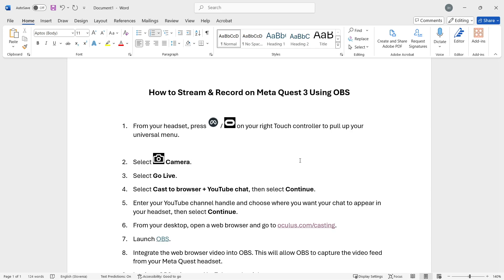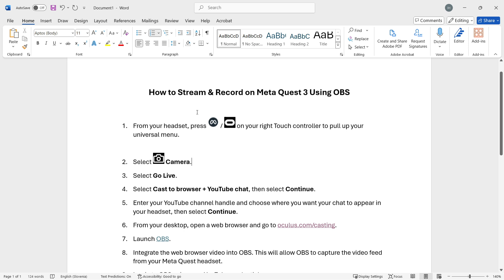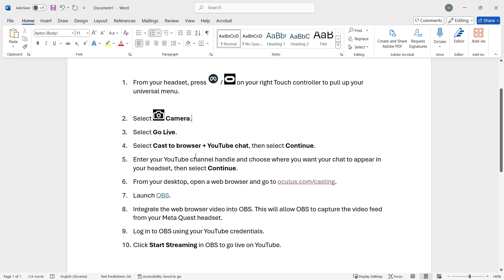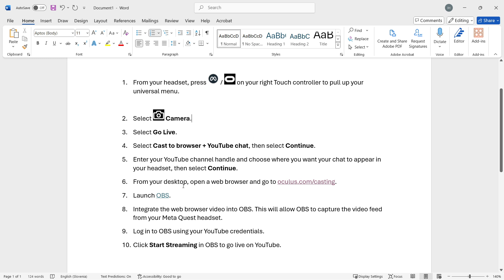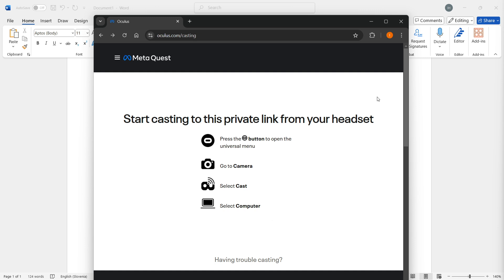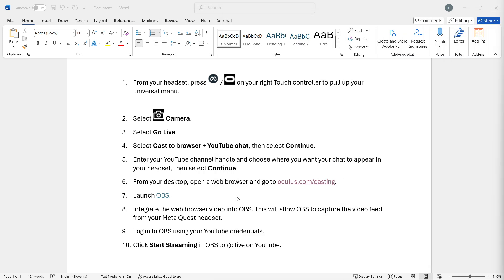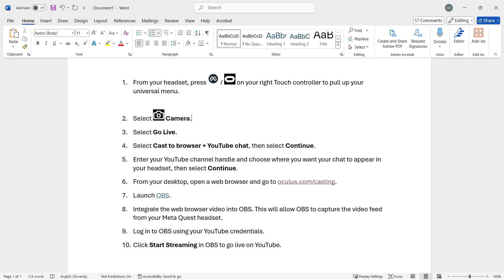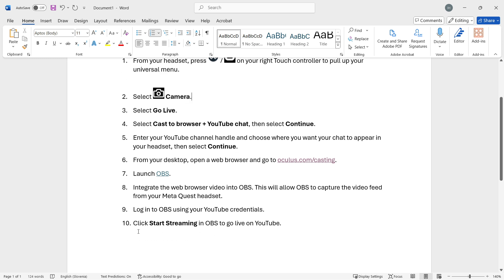How To STREAM & RECORD On Meta Quest 3 Using OBS (QUICK & EASY)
In this video, I'll show you how to stream on meta quest 3. This is a full guide on how to record with meta quest 3 using obs easily in 2026.

In case you've been trying to meta quest 3 record with obs, this is the video you need to see!